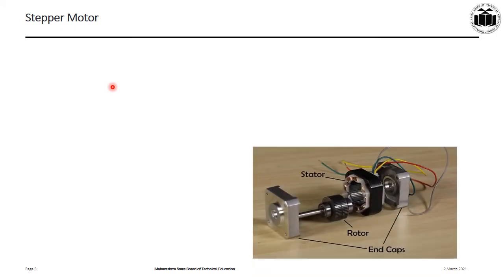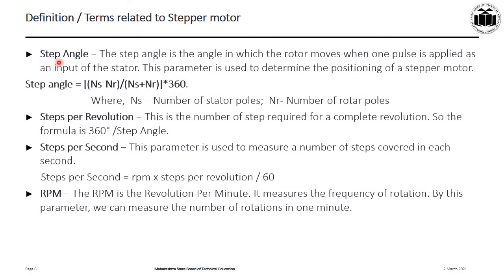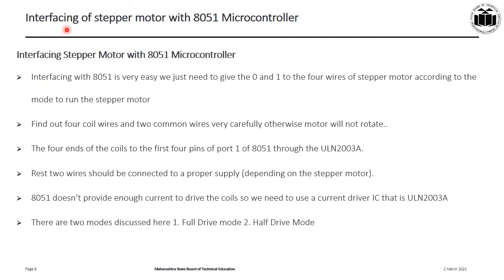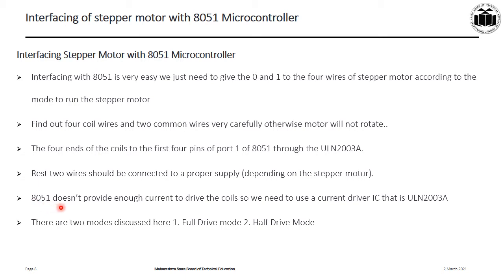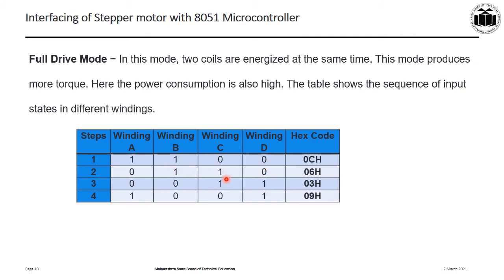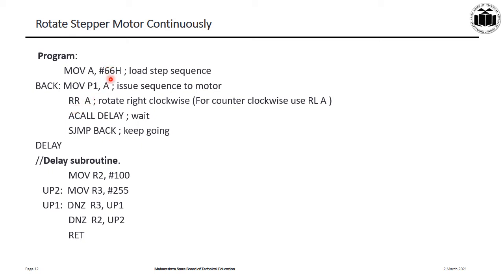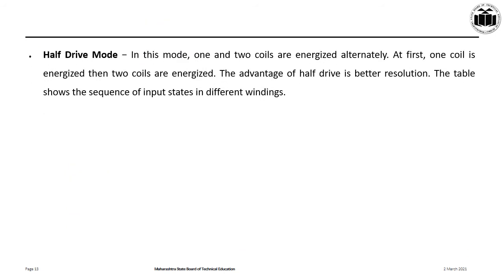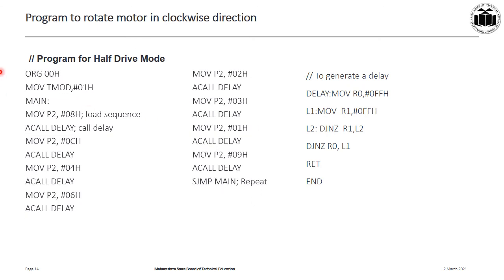22426 4 3 2 interfacing of stepper motor with 8051microcontroller